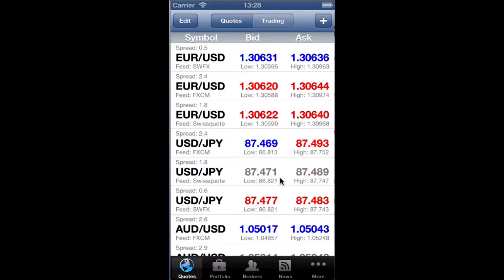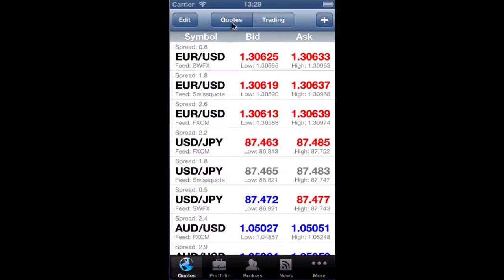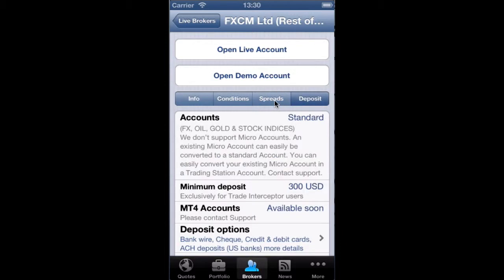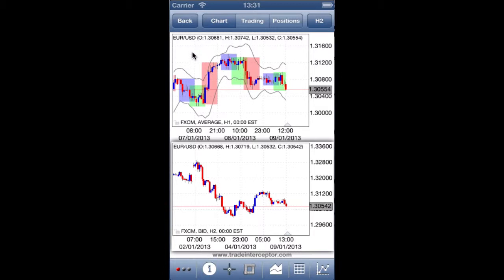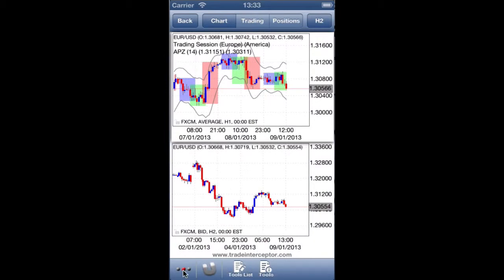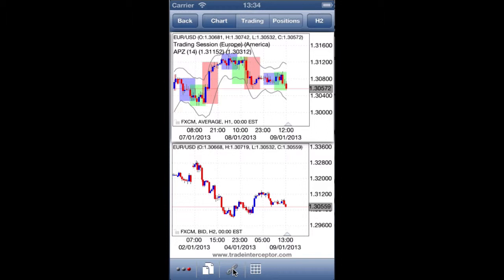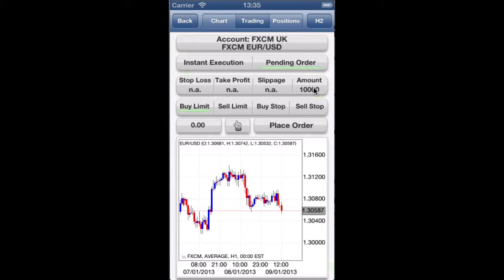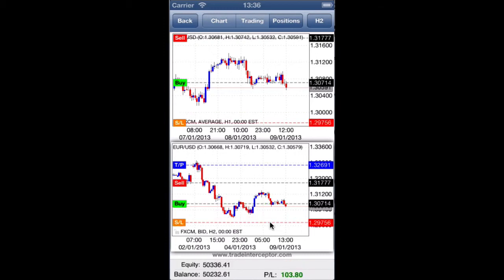Trade Interceptor for iPhone Overview (v.2.9.3)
Watch the overview of Trade Interceptor Forex Mobile application for iPhone to get familiar with its main sections and features in a couple of minutes, including currency and CFD trading, access to multiple FX brokers demo and live accounts from a single interface, chart trading, advanced technical analysis indicators and tools, alerts, news, calendars and more.

Trade Interceptor has been awarded "Best Mobile Application 2012" at the Forex Magnates Summit. All mobile and desktop applications are free to use and offer live trading capabilities with the best Forex Brokers from a single interface. Moreover, Trade Interceptor Desktop and Mobile apps are synchronized in time, allowing you to place orders, set alerts, and follow your trading positions from all supported devices.